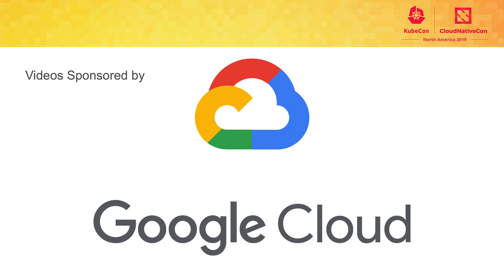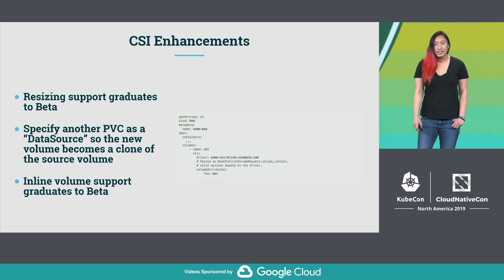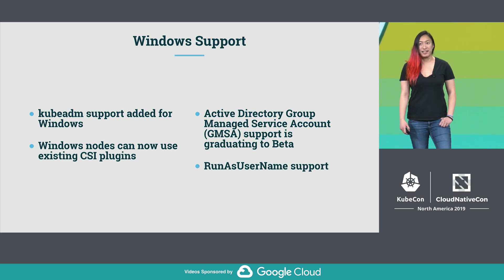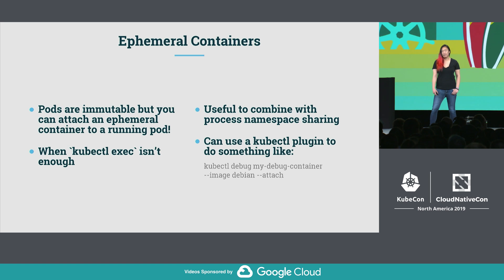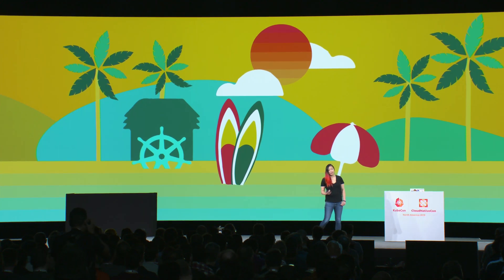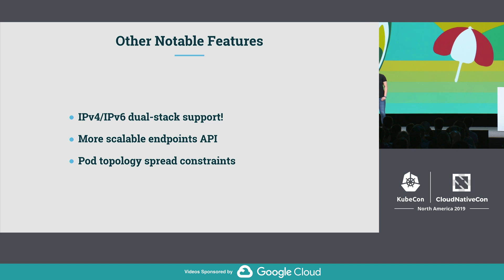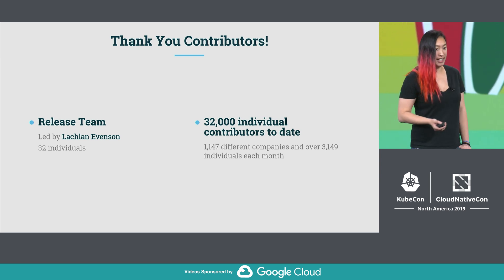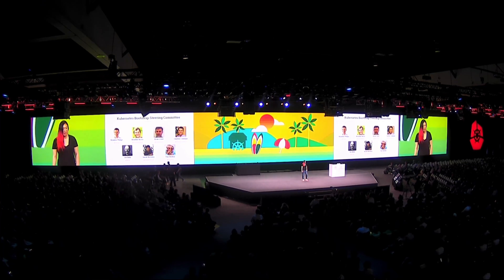Keynote: Kubernetes Project Update - Vicki Cheung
Keynote: Kubernetes Project Update - Vicki Cheung, KubeCon + CloudNativeCon North America 2019 Co-Chair & Engineering Manager, Lyft